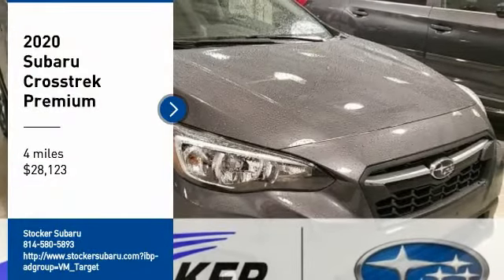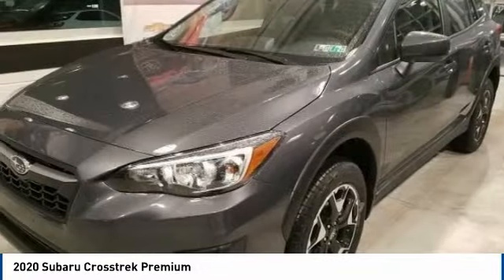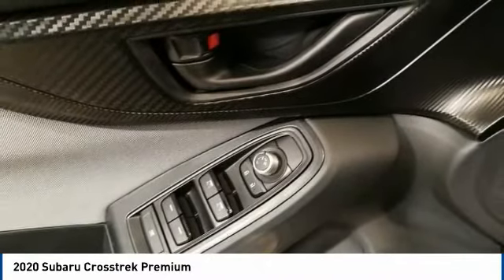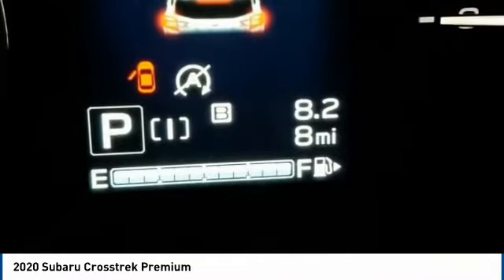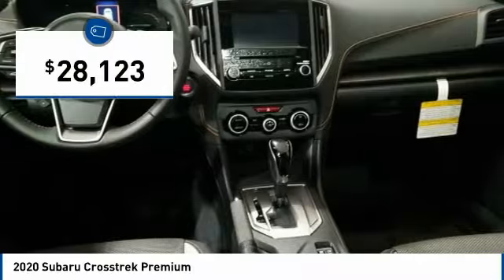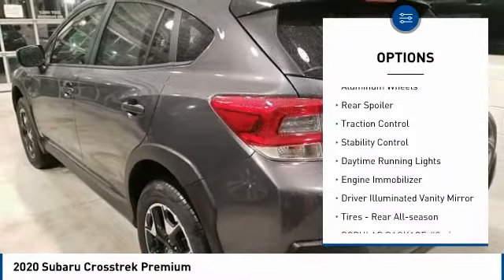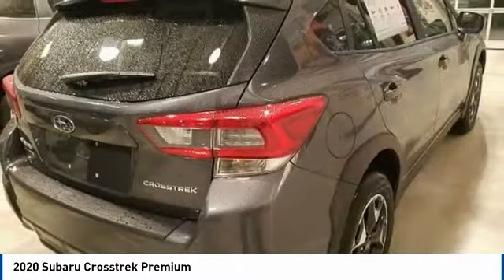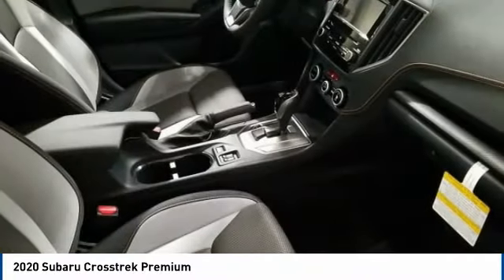2020 Subaru Crosstrek Premium FOR SALE in State College, PA 608761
Stop in today for a test drive of this N 2020 Subaru Crosstrek

Stocker Subaru
1454 Dreibelbis Street

1,492 off MSRP!2.0i Premium27/33 City/Highway MPGAwards:  ALG Residual Value Awards